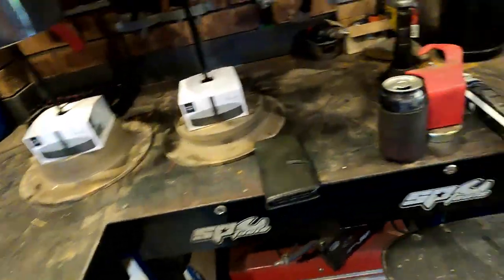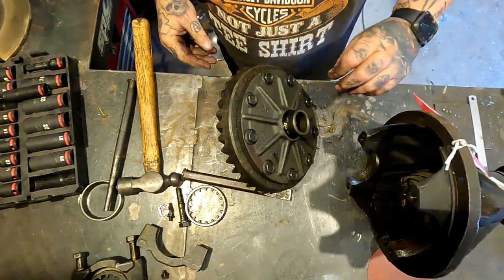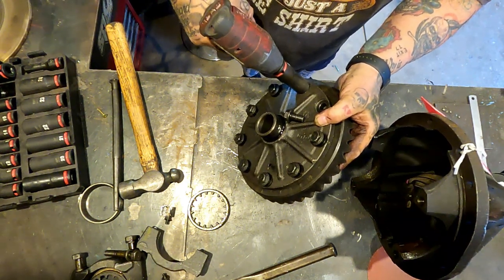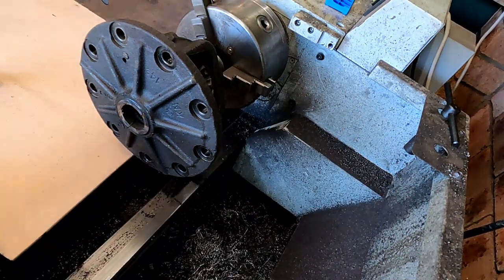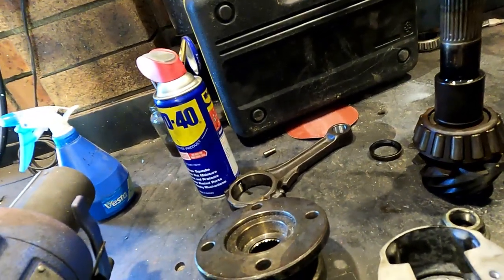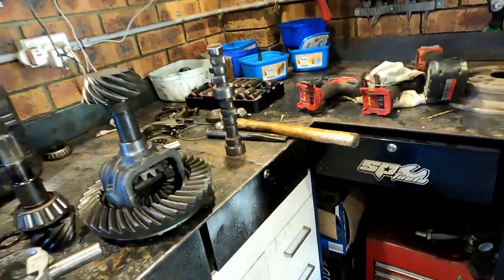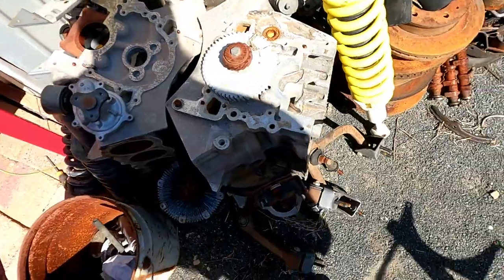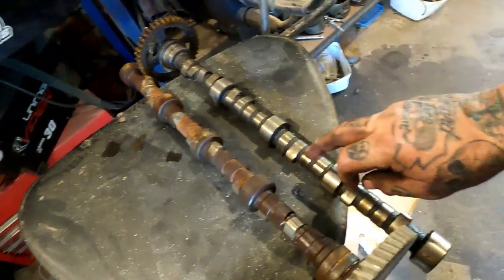Part 3 of the 2 lamps build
Part 3. Made some progress today. Pulled the diff apart, machined the centre so it sits flat. I managed to trim 58 minutes of video down to 26!